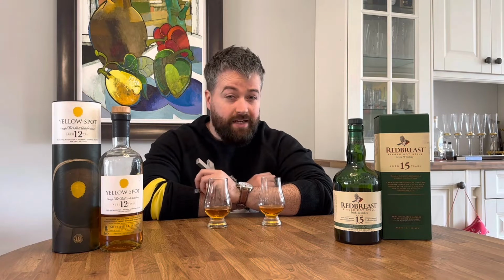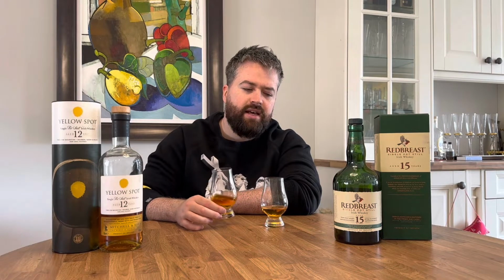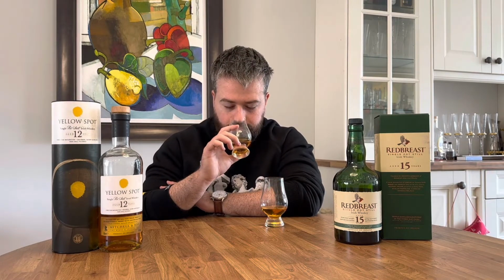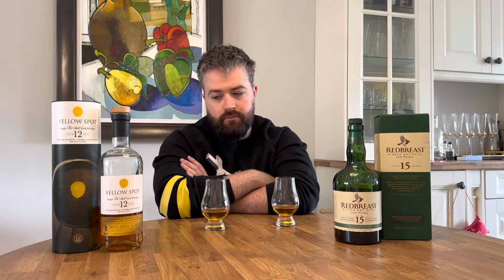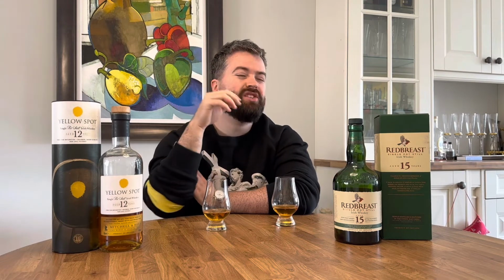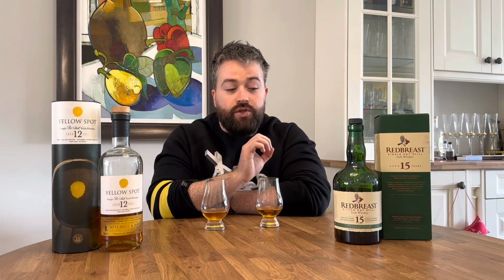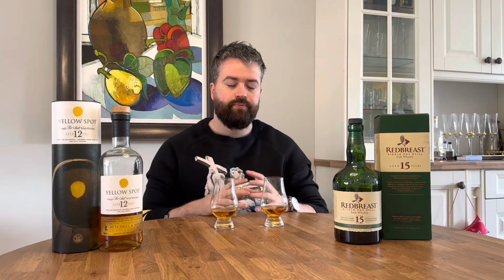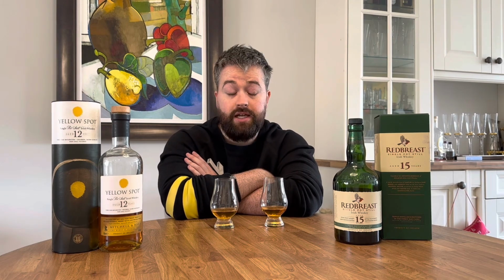Yellow Spot VS Redbreast 15! | An Irish Whisky War! | WhiskyWars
Today on the channel, Redbreast 15 year takes on Yellowspot 12. 3 years extra age for the redbreast but an extra cask maturation process for the yellowspot, both 46%, both priced the same. It’s going to be a good whisky war!